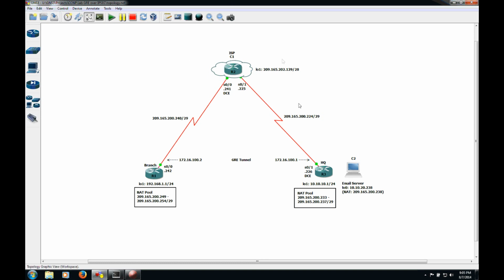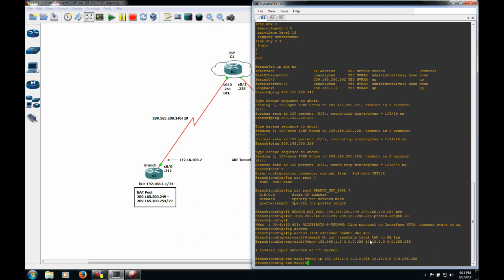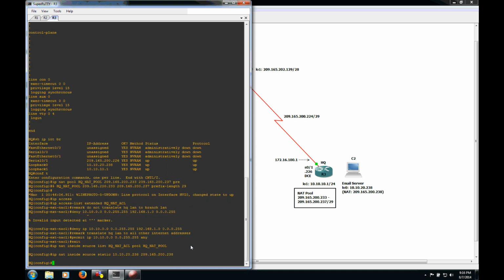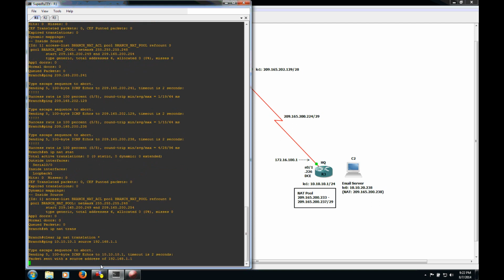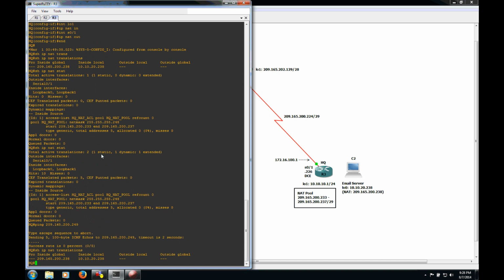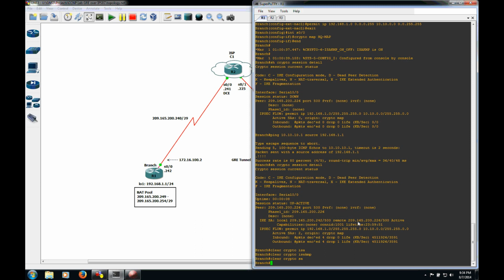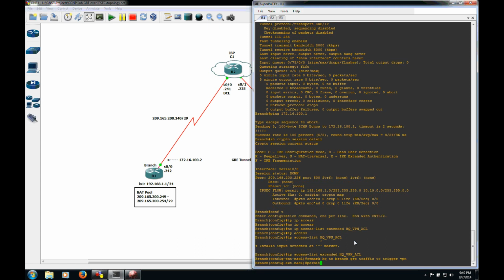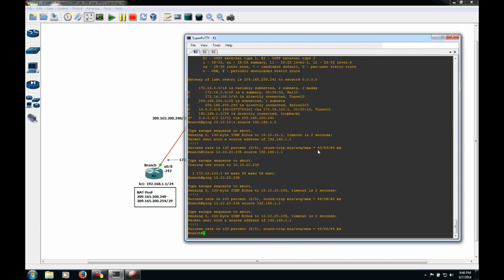GRE Over IPSEC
This is a tutorial for creating a GRE over IPSEC VPN tunnel. This topology and steps are the same that can be found in the CCNP Route lab manual in chapter 7.